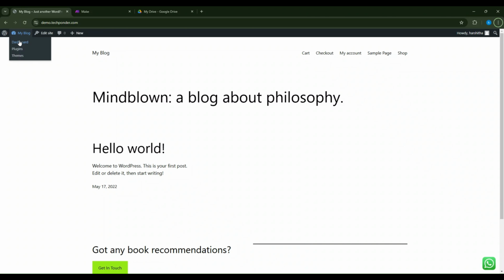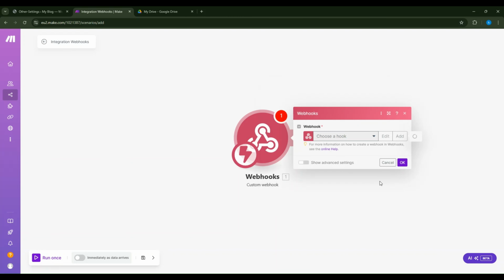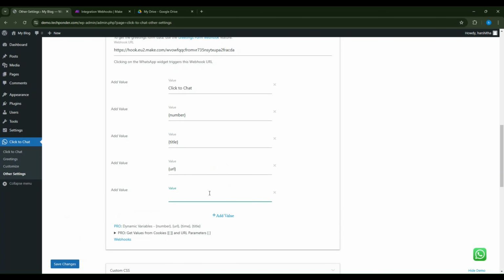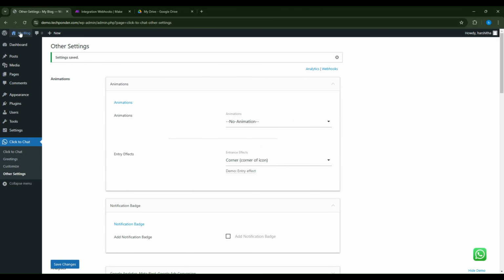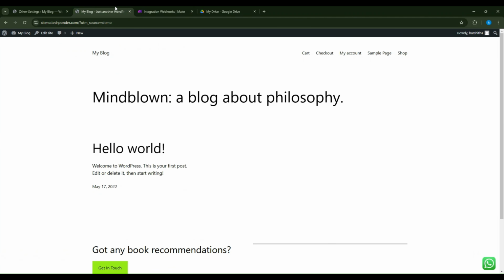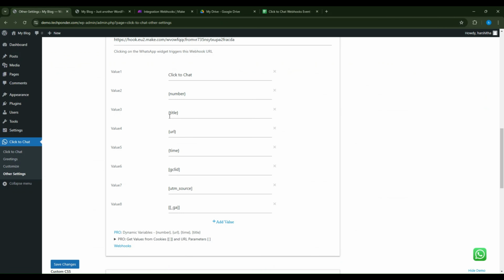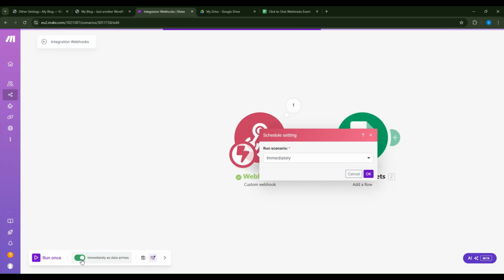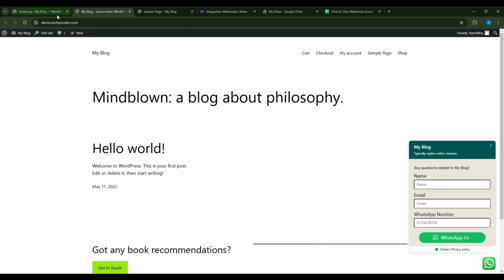How to Integrate Webhooks with Click to Chat Plugin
To integrate webhooks with the Click to Chat plugin, this video demonstrates how to obtain a webhook URL from automation tools and connect it with your application. This process allows for seamless communication between your chat plugin and other services.

0:00 Intro
0:16 - Frontend View
0:25 - Admin Settings
0:50 - URL Integration Using Make.com
1:46 - Adding URL and Values
3:47 - Advanced Settings
4:14 - Making Triggers at Frontend
4:51 - Running the Scenario
5:06 - Data we got
5:53 - Sending Data to Other Applications
6:22 - Creating a SpreadSheet
7:13 - Values Assigning
8:02 - SpreadSheet Row
8:40 - Webhooks in Greeting Form